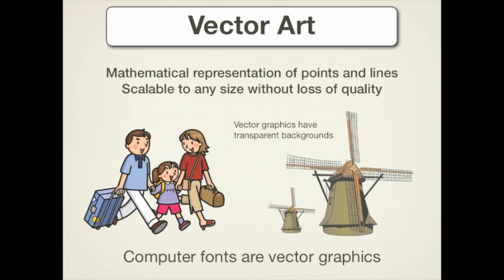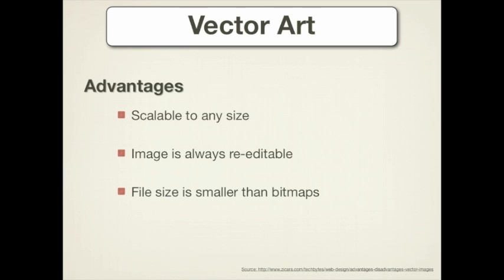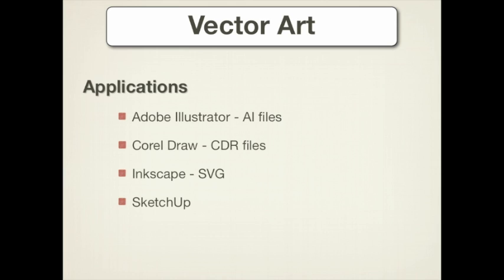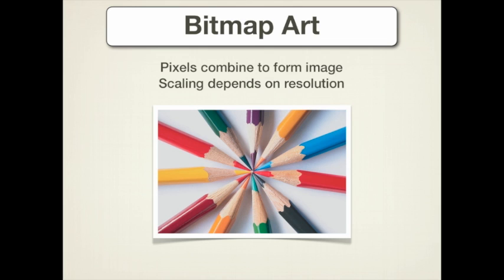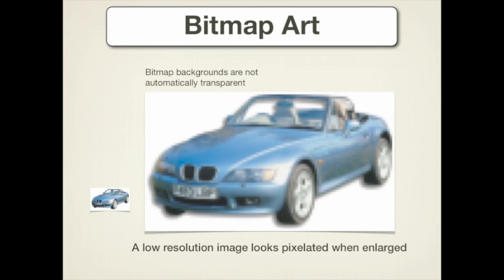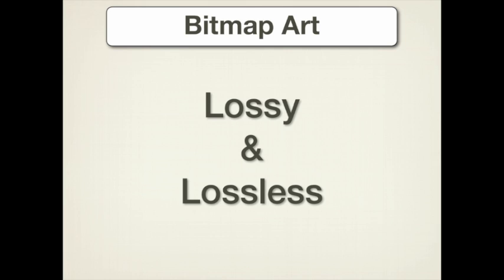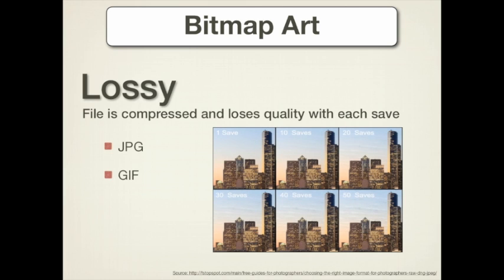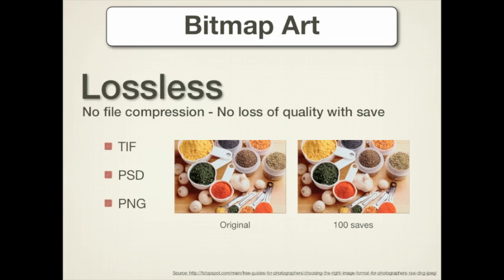File Types Presentation